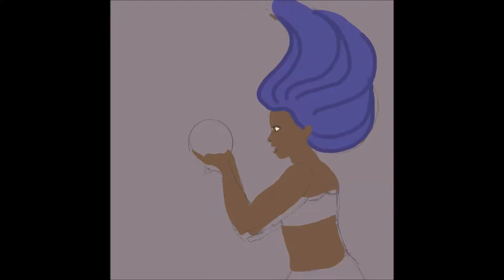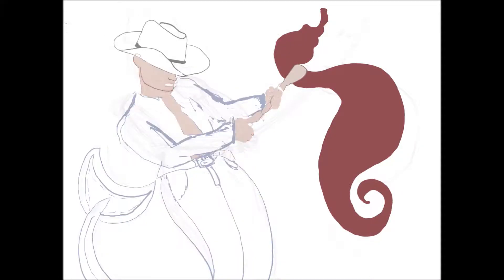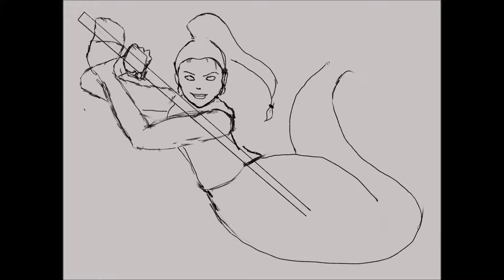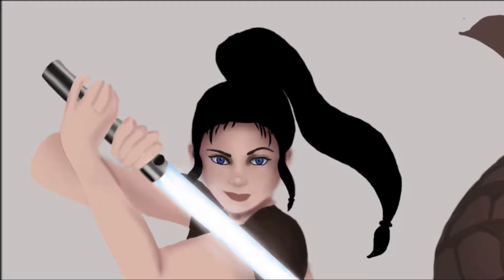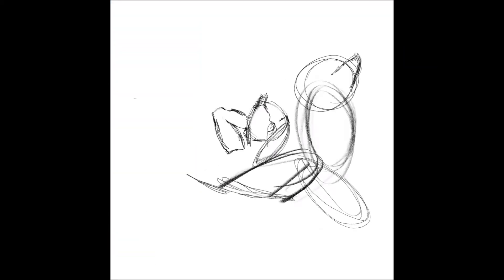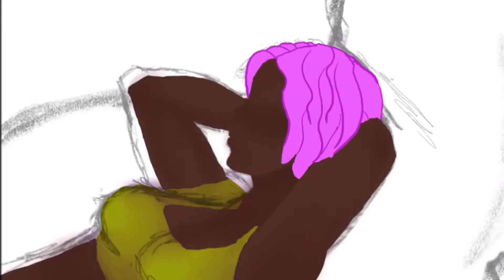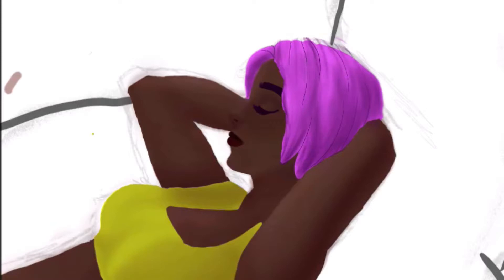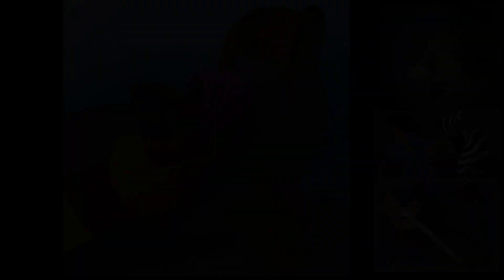Mermay Week 2 - Digital Mermaid Illustrations Procreate Art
This video is week 2 of mermay for me, I did four digital illustrations and had a lot of fun! :)